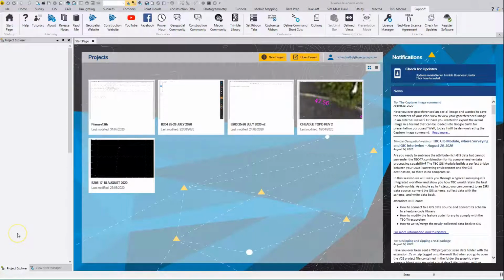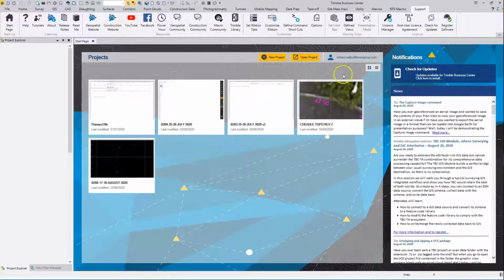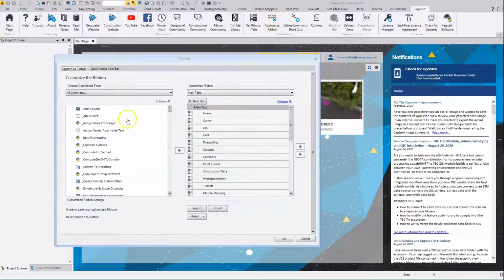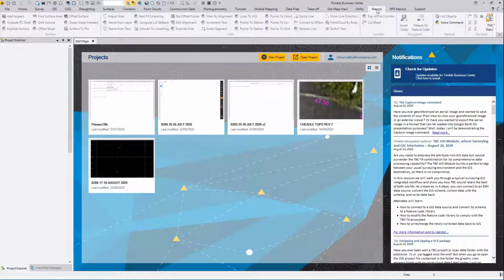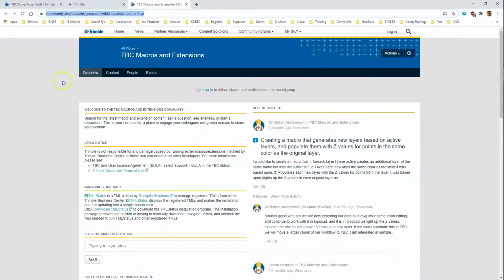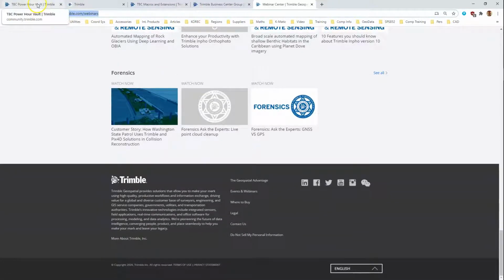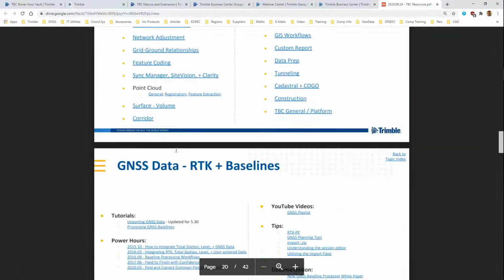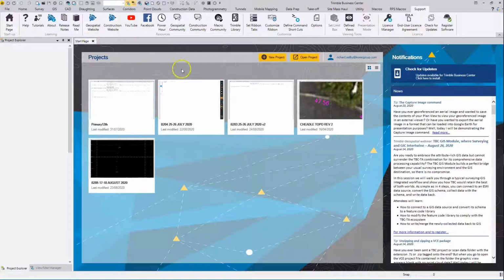TBC Support Ribbon v2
Support and Information Resources for Trimble Business Center